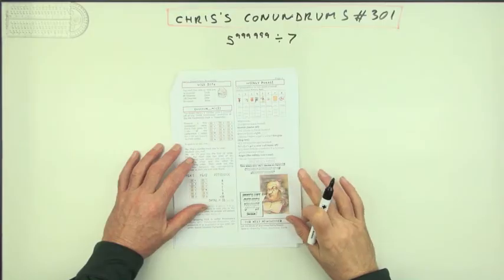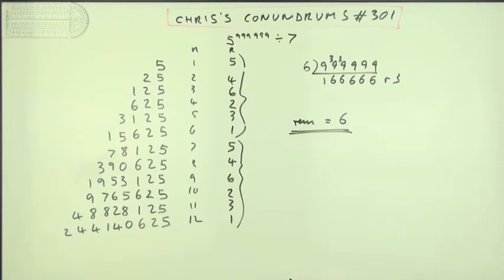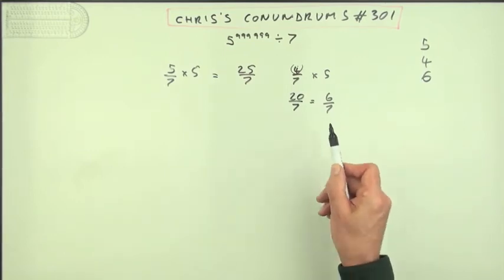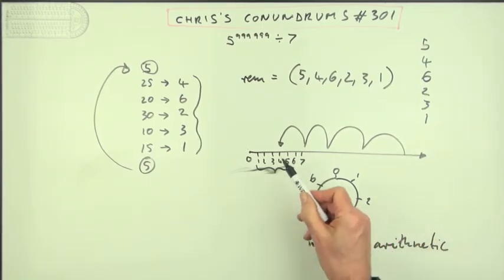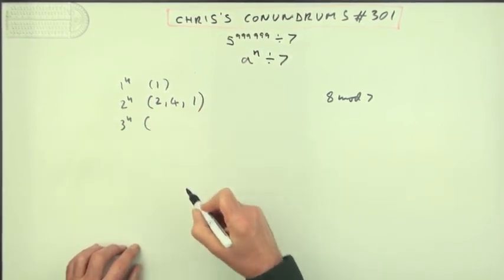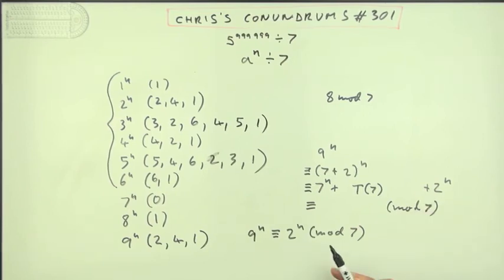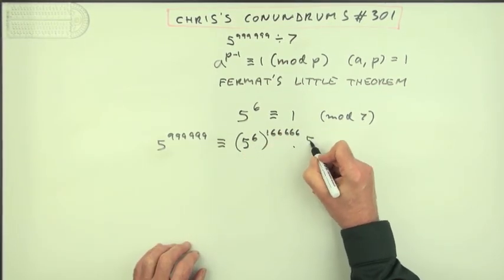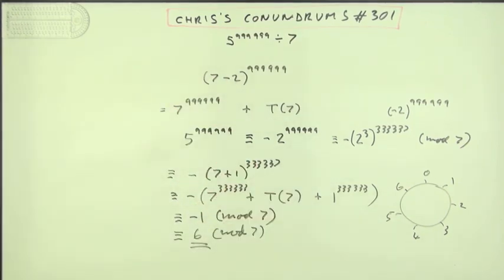Fermat’s remains. Chris’s Conundrum 301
The problem can be done quite quickly, but I have decided to take time to develop the evolution of modulo arithmetic from the original division problem.
SO THIS IS VERY LENGTHY.

There are basically five parts to this video:

1.  Simple division and obtaining remainders.
2. Using remainders to find following remainders.
3. Modulo arithmetic and investigation of remainder sets.
4.  Using Fermat’s little theorem to solve the problem.
5. Using a binomial expansion to solve the problem.